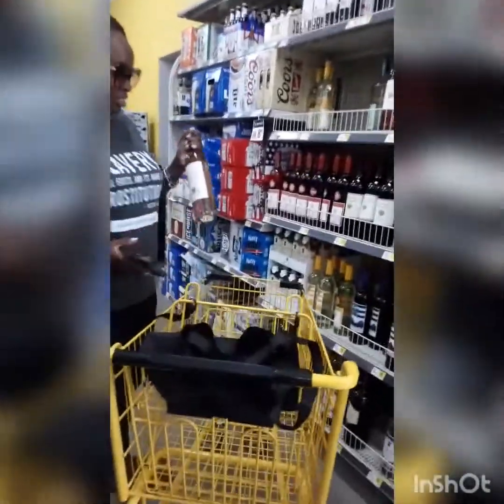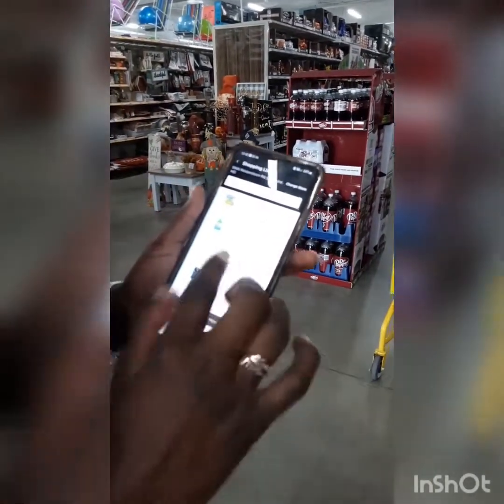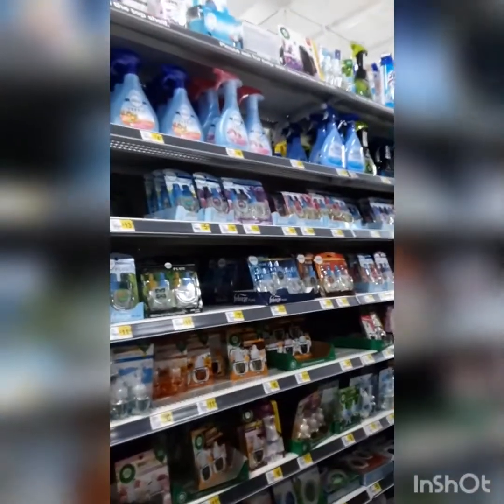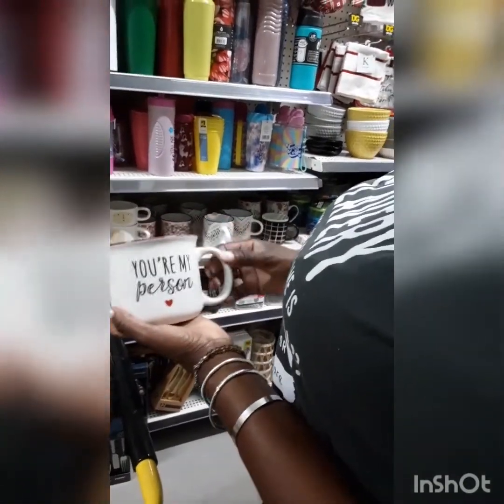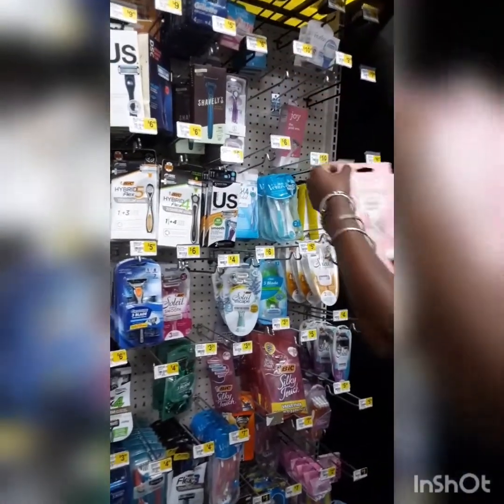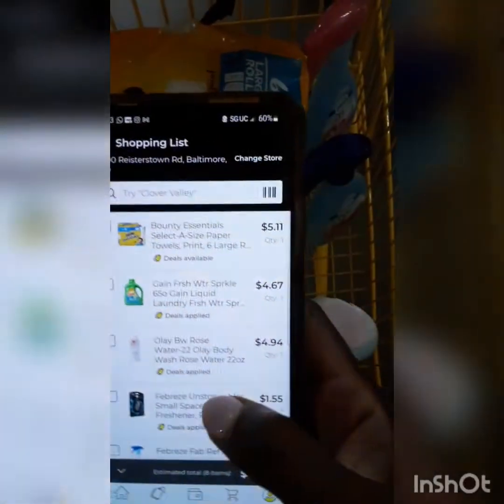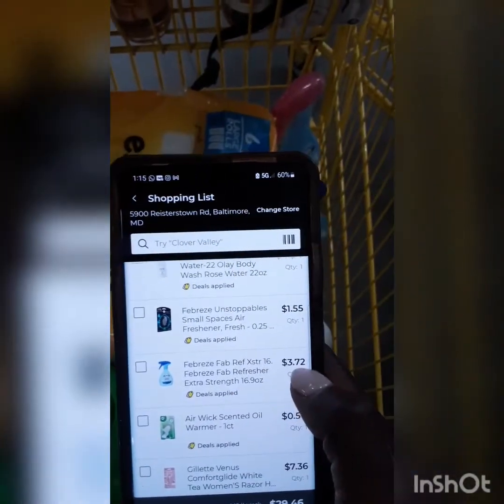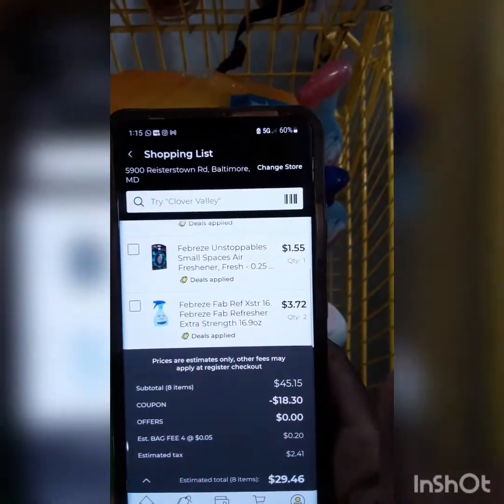First Time DOLLAR GENERAL Couponing | $5 Savings Day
I went Couponing with my friend Shamere at DOLLAR GENERAL for the first time and it was so much fun. We got some great savings and I will now start doing coupons.
I hope you will enjoy this video just as much as I did.